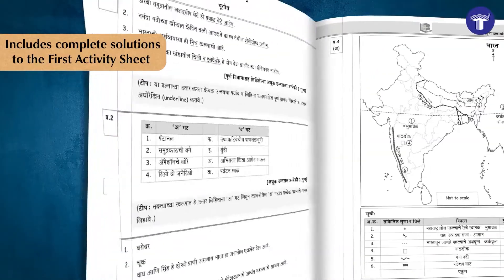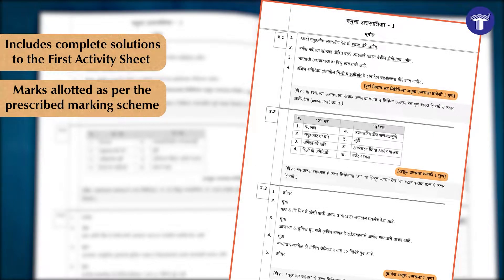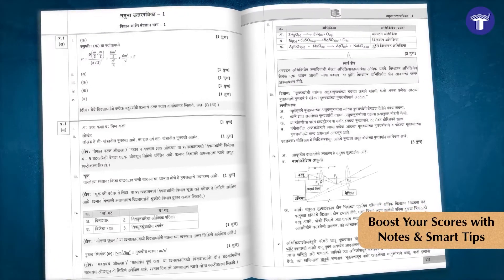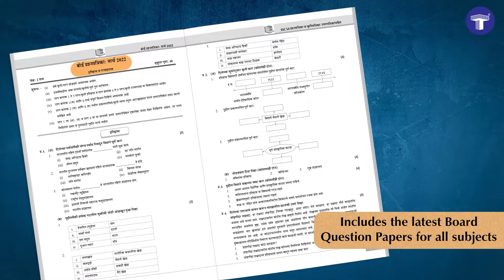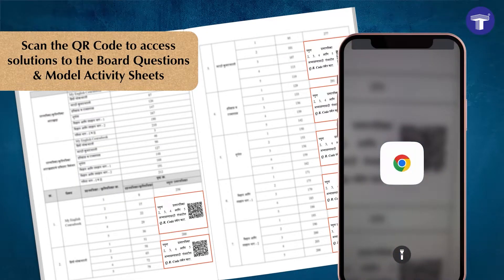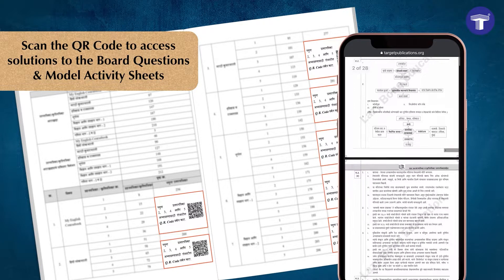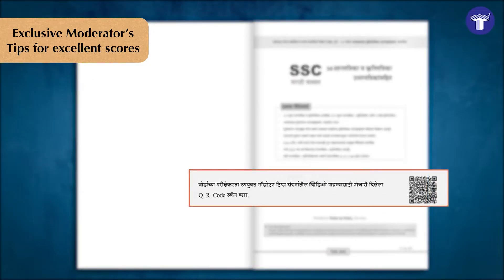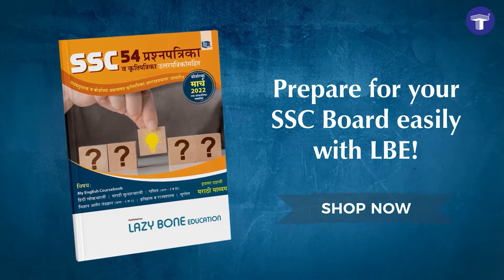SSC 54 Question papers with solutions - Marathi Medium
Perfect your SSC Board preparations with LBE’s SSC 54 Question Papers and Activity Sheets with Solutions. Based on the latest Maharashtra State Board Syllabus the book also provides Paper Patterns with its Detailed Analysis for each subject. There are 5 Model Activity Sheets each for English, Hindi, Marathi, History, Geography, Science & Technology and Mathematics. Complete Solutions to the First Model Activity Sheets of every subject are included with relevant marks. Score well in your SSC exams with study tools like Note and Smart Tip. By solving the previous year’s Board Question Papers, students can understand the type of questions asked in the Board Exams. Scan the given QR Codes and access solutions to the Board Question Papers and remaining Model Activity Sheets. Find exclusive Moderator’s Tips to get the best scores. Excel in your upcoming Board Exams with Lazy Bone Education!